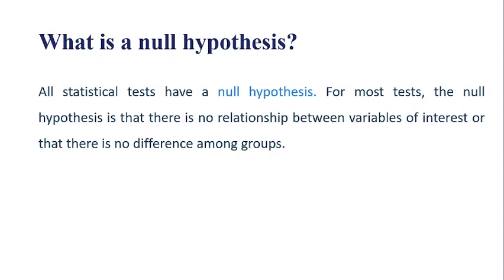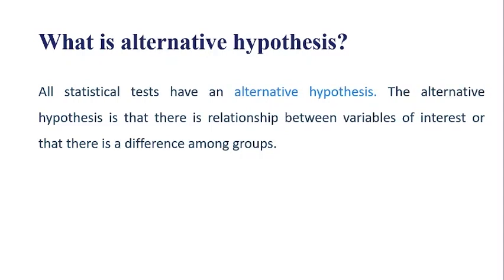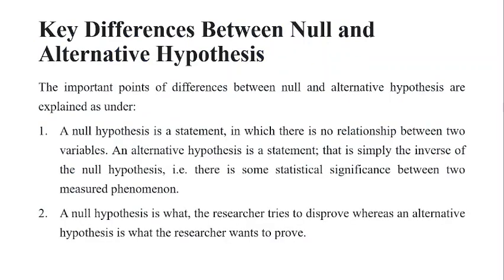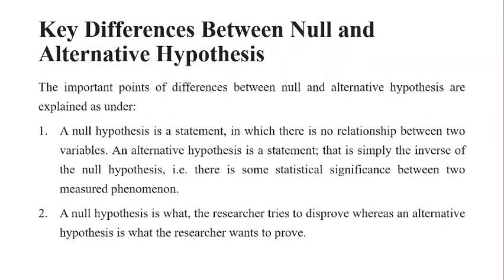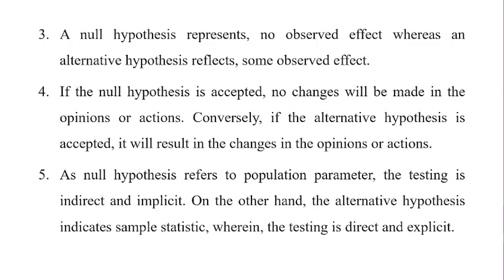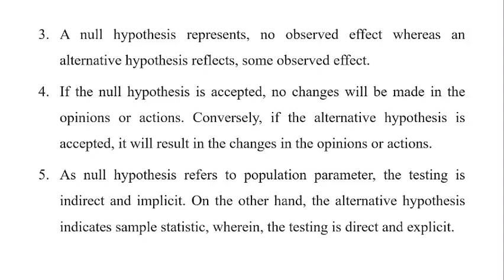Types of Hypotheses: Explained in simple words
All statistical tests have a null hypothesis. For most tests, the null hypothesis is that there is no relationship between variables of interest or that there is no difference among groups.
All statistical tests have an alternative hypothesis. The alternative hypothesis is that there is relationship between variables of interest or that there is a difference among groups.
The important points of differences between null and alternative hypothesis are explained as under:
A null hypothesis is a statement, in which there is no relationship between two variables. An alternative hypothesis is a statement; that is simply the inverse of the null hypothesis, i.e. there is some statistical significance between two measured phenomenon.
A null hypothesis is what, the researcher tries to disprove whereas an alternative hypothesis is what the researcher wants to prove.

A null hypothesis represents, no observed effect whereas an alternative hypothesis reflects, some observed effect.
If the null hypothesis is accepted, no changes will be made in the opinions or actions. Conversely, if the alternative hypothesis is accepted, it will result in the changes in the opinions or actions.
As null hypothesis refers to population parameter, the testing is indirect and implicit. On the other hand, the alternative hypothesis indicates sample statistic, wherein, the testing is direct and explicit.